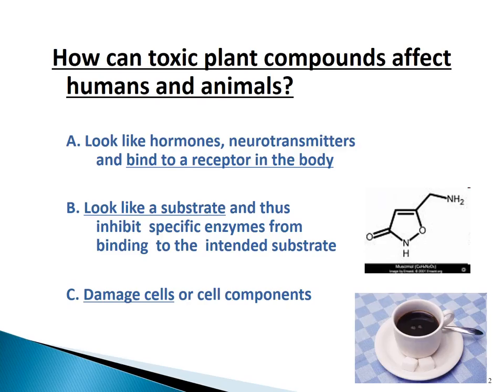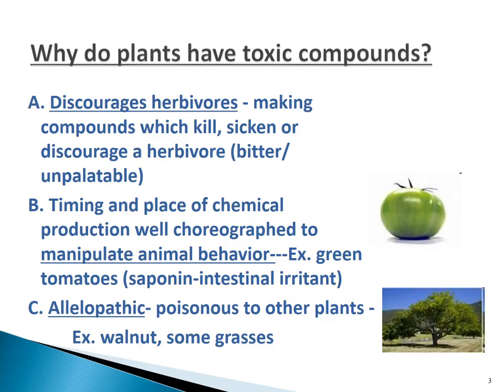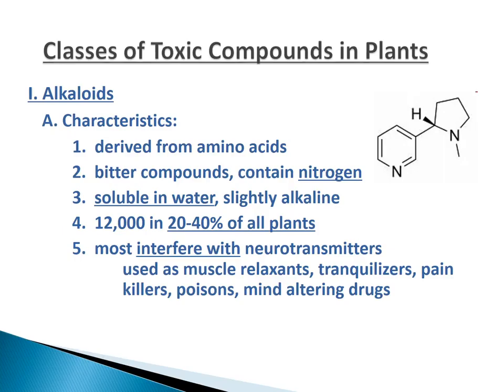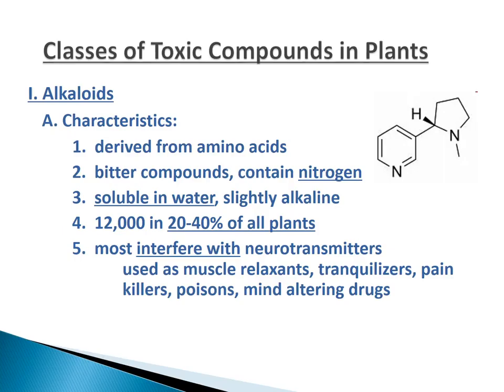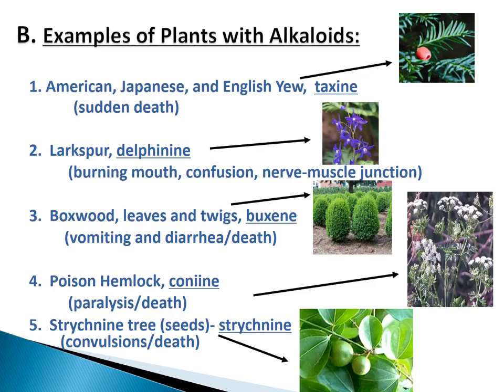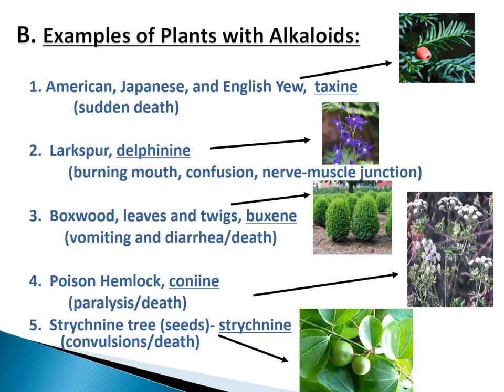Lesson 3 Plant and Fungal Toxins and Poisons